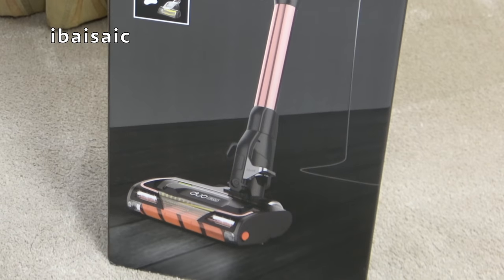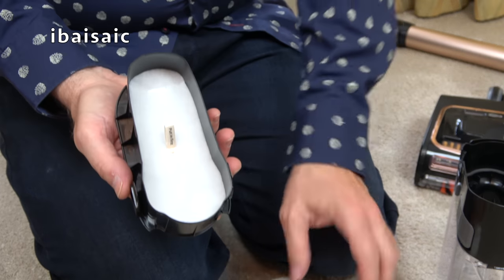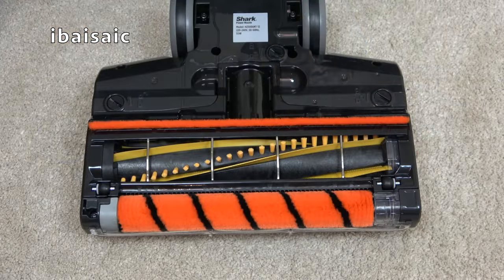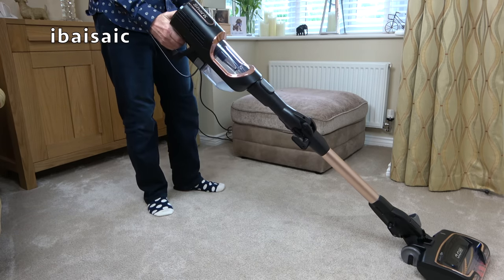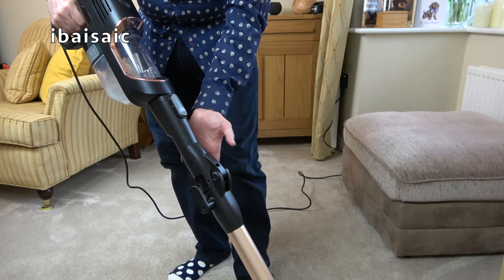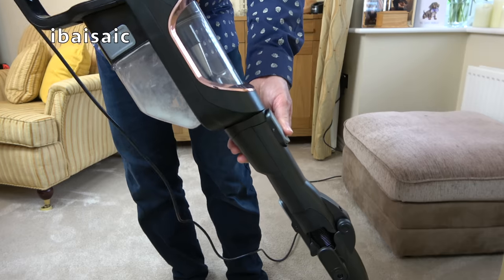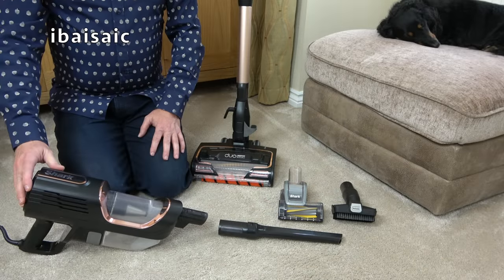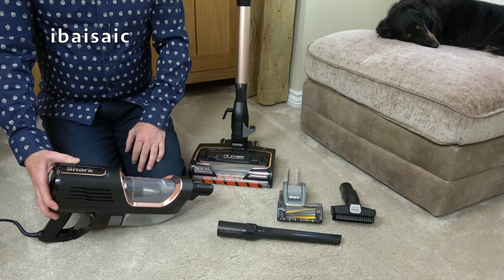Shark Anti Hair Wrap Corded Stick Vacuum Review & Demonstration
In this video I demonstrate and review Shark's corded stick vacuum with anti hair wrap and Flexology.

Shark Anti Hair Wrap Corded Stick Vacuum Cleaner with Flexology and TruePet HZ500UKT

Introducing the future of corded stick cleaning, featuring Shark’s latest cleaning technologies and purposefully designed for homes with pets.

Twin tech floorhead
Two technologies work together to clean all types of flooring and help to prevent hair becoming tightly wrapped around the brush-roll.

Glide from carpets to hard floors with DuoClean. Two motorised brush-rolls work together in one floorhead. A bristle brush-roll cleans deep into carpet pile while a soft, velvet-like brush-roll at the front of the floorhead makes direct contact with the floor, pulling in large debris and small particles and lifting fine, stuck-on dust from hard floors. Perfect for homes with a mix of floor types.

Tired of removing tangled hair from your vacuum’s brush-roll? Shark’s innovative Anti Hair Wrap Technology actively removes hair from the brush-roll, so you don’t have to. A bristle-guard and comb separates and removes long, short and pet hair as you clean, sucking it straight up into the dust cup and helping to keep your brush-roll tangle-free.

Reach, clean and store anywhere
Flexology bends so you don’t have to. At the touch of a button, this clever flexible wand bends to easily clean underneath low-lying furniture such as beds, sofas and coffee tables. Signature LED headlights in the floorhead help to illuminate hidden dust under furniture and in dark corners.

When you’ve finished cleaning, fold down for compact freestanding storage. No need for storage hooks or leaning against walls.

Versatile cleaning
Not just for floors, this handstick vacuum also transforms into a lightweight, powerful handheld vacuum cleaner to easily clean stairs, soft furnishings and inside the car. The precision nozzle lets you tackle on-the-spot cleans without an attachment, or use the purposefully designed Pet Tool, Multi-Surface Tool and Crevice Tool included in the box for even more versatile cleaning. Attach the wand in handheld mode to effortlessly reach up high.

Purposefully designed for homes with pets
Do you struggle to remove embedded pet hair from floors and upholstery? With an Anti Hair Wrap floorhead, ideal for long short and pet hair, this pet model also comes complete with an Anti Hair Wrap Pet Tool, designed to remove embedded hair from rugs, stairs, sofas, curtains and more in handheld mode.

Easily move around furniture with swivel steering and clean from room to room with an extra-long 8m power cord.

We’re so confident in the quality of our vacuum cleaners, we offer an incredible free 5-year guarantee for your peace of mind (upon registration with Shark.)